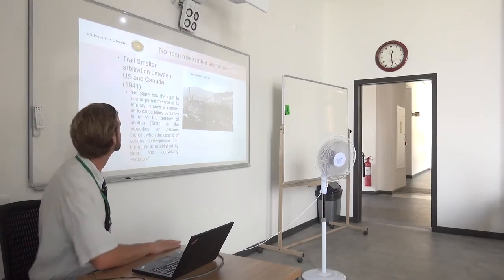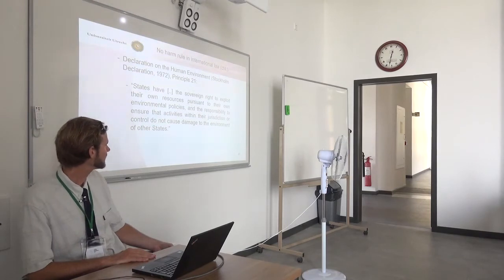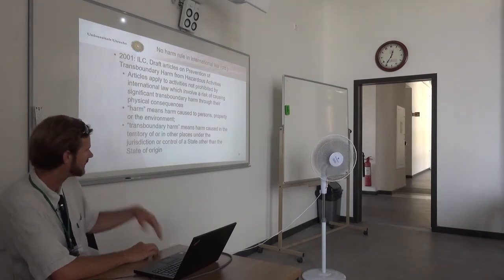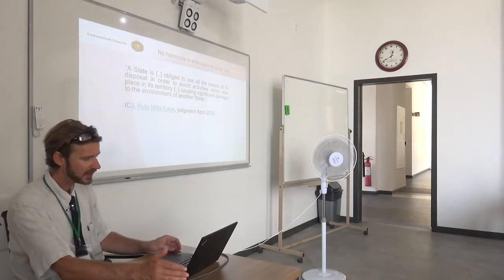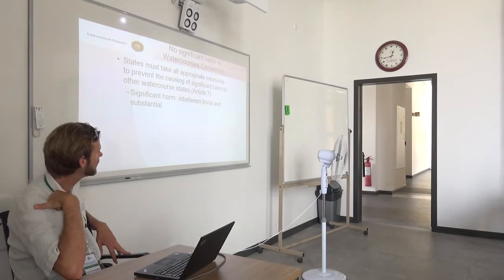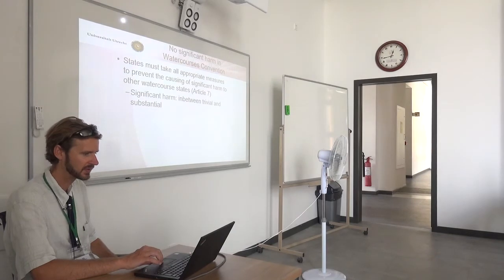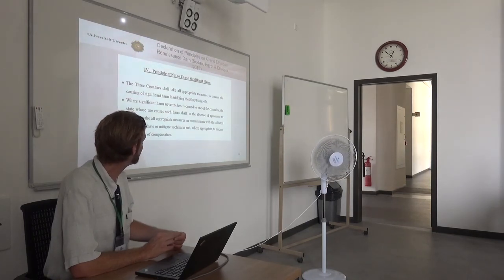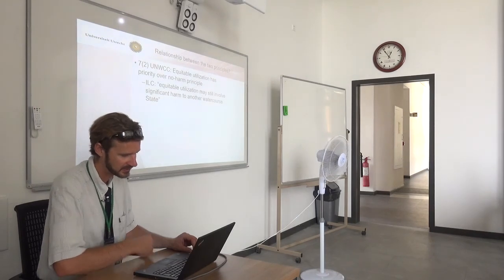Introduction to International Water Law 4: Obligation not to cause significant harm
This clip provides an introduction to the obligation not to cause significant harm of international water law.